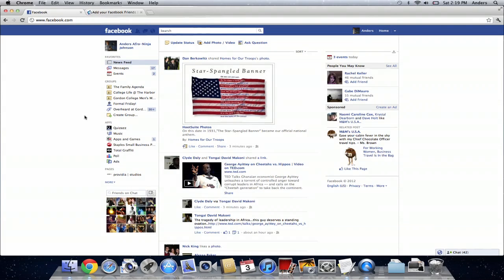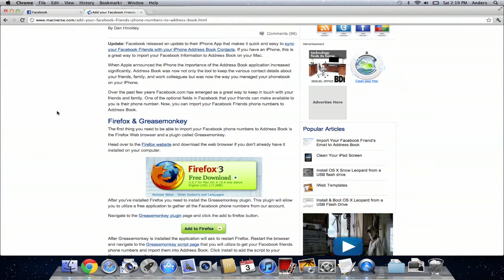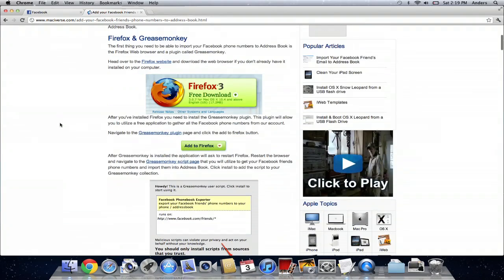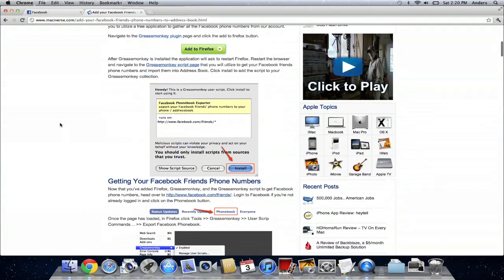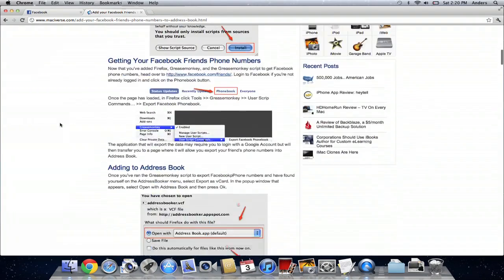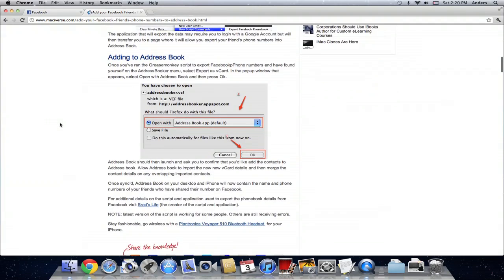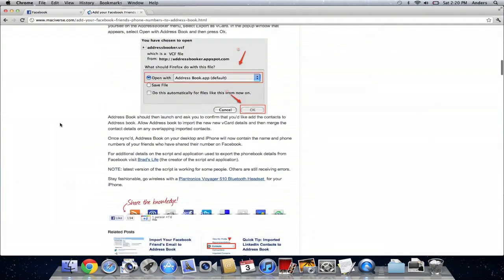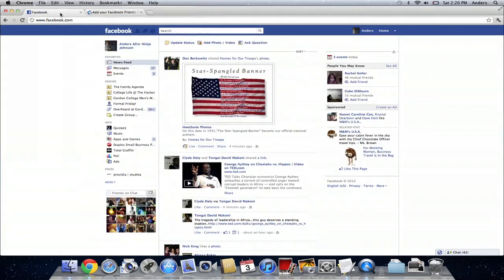How to Export a Facebook Phone Book to an iPhone Using Google Chrome : Facebook Help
Exporting your Facebook phone book to an iPhone or other mobile device is a great way to keep all your contacts in one place. Export a Facebook phone book to an iPhone or other mobile device with help from a director and producer of media content in this free video clip.

Series Description: You can integrate Facebook with devices like your mobile phone or tablet computer, which allows you to always keep your social media life right at your fingertips. Learn about how to use various aspects of the social media service Facebook with help from a director and producer of media content in this free video series.